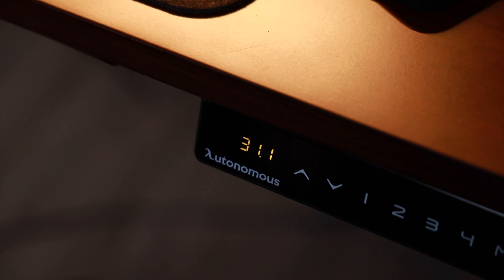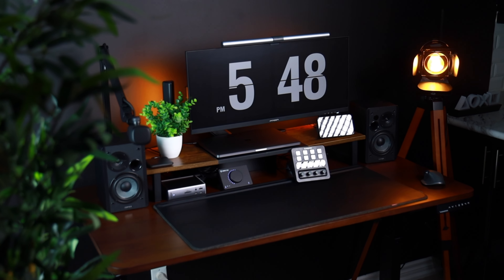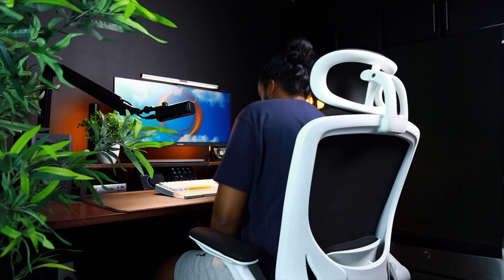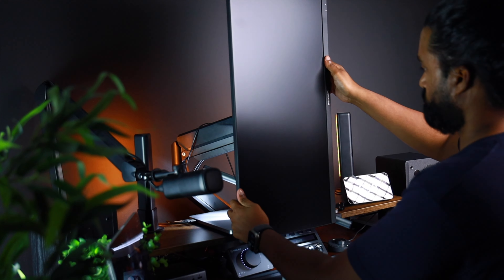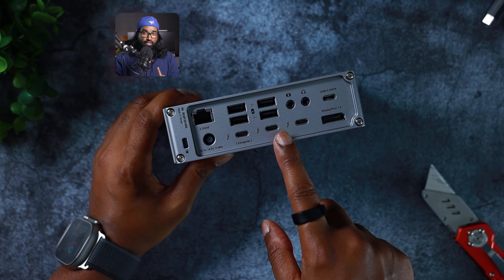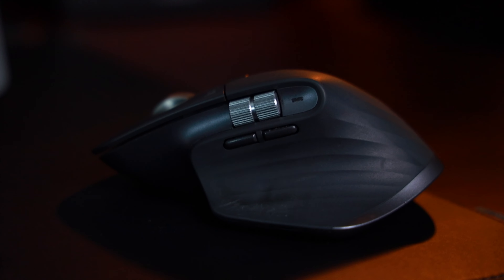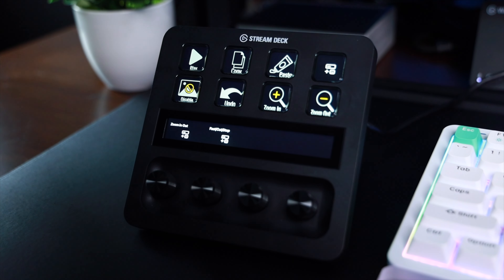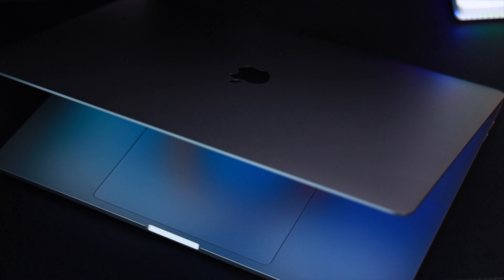My EPIC Desk Setup Transformation- WFH Dream Office 2023!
The Dream MacBook Pro Desk Setup 2023! - Enhanced Productivity.
After working on this Dream Desk Setup for months, it's finally done.This is my Official Desk Tour and the full breakdown of my entire setup and process.

📸Featured Products

Caldigit TS4
Kerdom Office Chair
Logitech MX Master 3
Innocn 29 Inch UltraWide Monitor
Monitor Arm
Elgato DX MIC
Elgato Wave XLR
Elagato Stream Deck+
Orbity Key Desk Mat
Edifier RD Speakers
BenQ Screen Bar Plus
Amazon Desk Shelf
Benks Magnetic iPad Stand
Govee LED Bar lights -
Amazon EchoShow
iKEA Plant
Floor Lamp

0:00 - Intro
0:45 - Autonomous Smart Desk Pro
3:44 - Kerdom Office Chair
4:56 - Innocn 29 Inch UltraWide Monitor
6:41 - Benks Infinity iPad Stand
7:19 - BenQ ScreenBar Plus
7:38 - Caldigit TS4 Docking Station
8:50 - Nuphy Halo96 Keyboard
9:54 - Logitech MX Master 3
10:38 - Edifier R1280DB
11:23 - Elgato Wave XLR
11:37 - Elgato Wave DX Mic
11:45 - Elgato Stream Deck+
12:38 - OrbitKey Desk Mat
12:58 - Amazon EchoShow
13:11 - Govee RGB Lights
13:26 - iKEA Fejka Plant
13:31 - Amazon Floor Lamp
13:44 - 16 inch MacBook Pro
14:06 - Conclusion